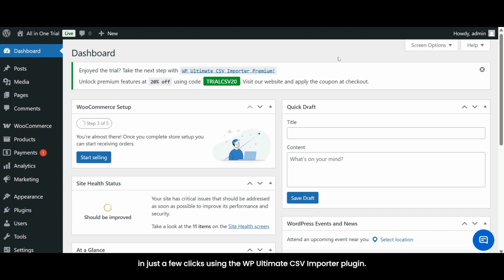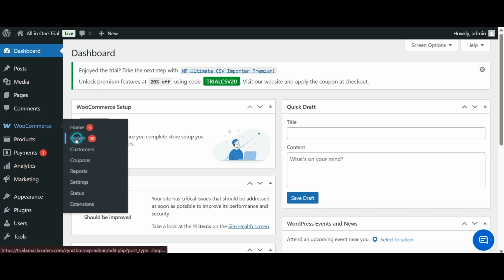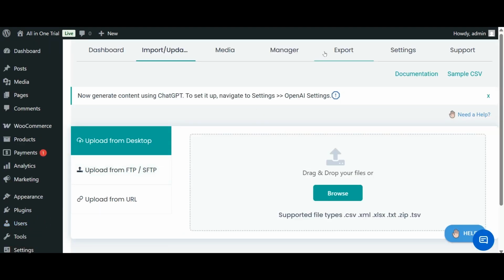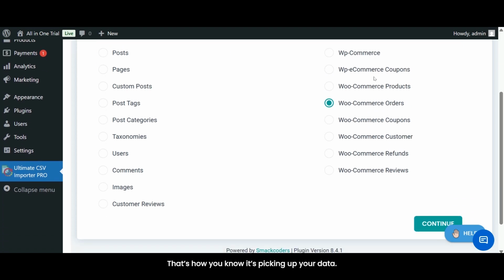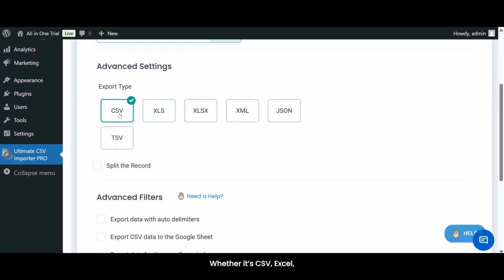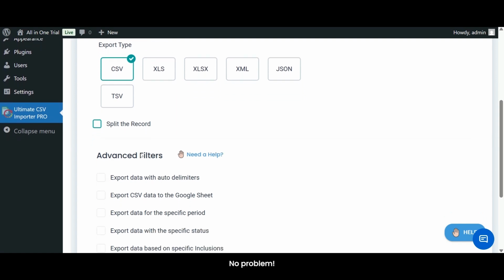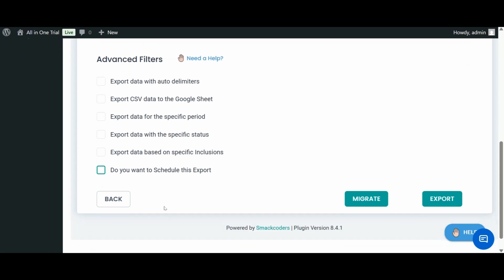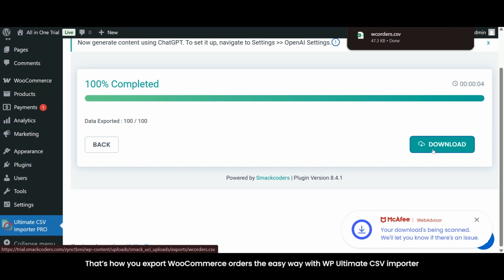How to Export WooCommerce Orders the Easy Way | WP Ultimate CSV Importer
Want to back up, migrate, or analyze your WooCommerce order data effortlessly? In this quick tutorial, you’ll learn how to export WooCommerce orders in just a few clicks using the WP Ultimate CSV Importer plugin.

🚀 What You’ll Learn in This Video:
Discover the fastest, most flexible way to export WooCommerce orders from your WordPress site — ideal for store owners, marketers, and developers. Whether you’re handling bulk data, filtering specific orders, or preparing reports, this video walks you through each step:

✔️ Navigate to the WP Ultimate CSV Importer Export tab
✔️ Choose WooCommerce Orders as the export module
✔️ Configure export file type: CSV, Excel, XML, JSON, or TSV
✔️ Use advanced filters (date, status, fields, and more)
✔️ Enable split record for large exports
✔️ Schedule exports or export to Google Sheets
✔️ Download your clean and ready-to-use order data

📽️ Video Chapters:
00:00 Introduction
00:30 Check existing WooCommerce orders
00:48 Start WooCommerce order export
01:09 Export settings: file type, naming, and filters
01:32 Advanced filters and options
01:58 Downloading the export file
02:10 Wrap-up & next steps

Drop your query in the comments or reach out via our contact page at smackcoders.com. We’re here to help!